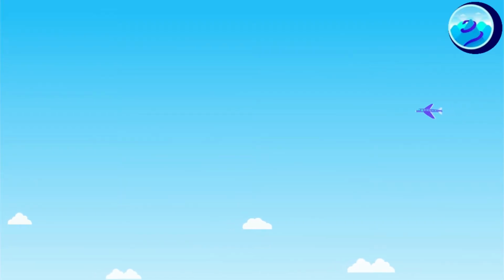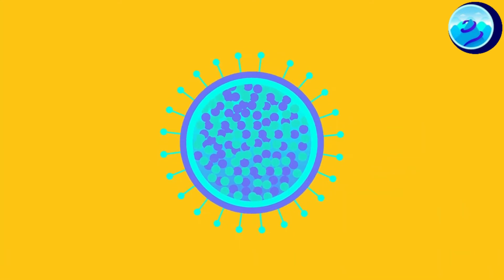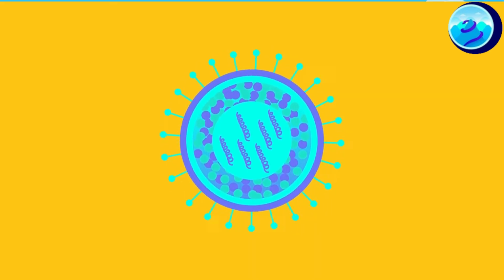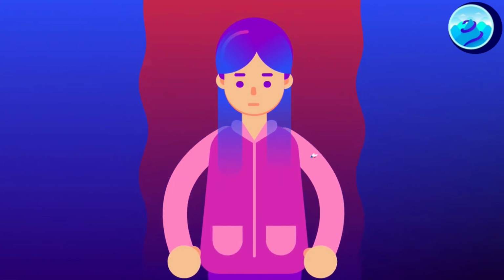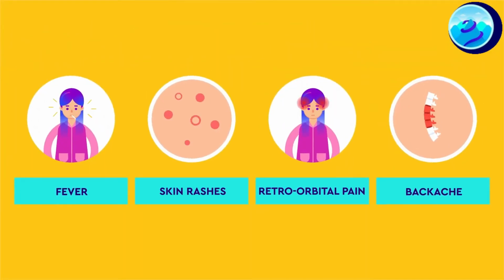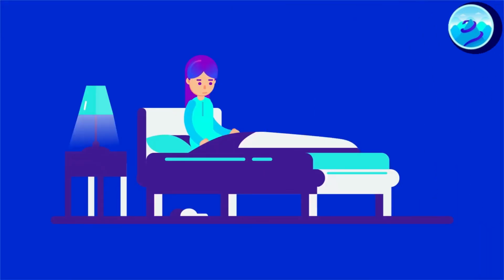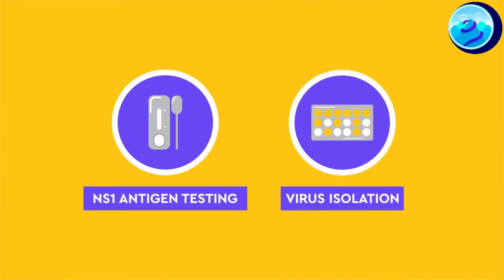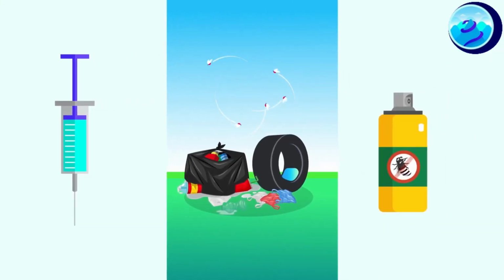Animasi Demam Denggi (Tiny Medicine)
*Alert*📢📢❗❕

Dengue Fever animation video has been taken from "Tiny Medicine Channel"
For further, health animation video please visit "Tiny Medicine Channel" to get some extra information. Moreover, do you want to know more about medicine videos regarding the history of medicine, medical advancements, and breakthroughs, tutorials for difficult medical and etc... 🤞Please subscribe to "Tiny Medicine Channel"🤞 Thank You for your support.😀😊

*Makluman* 📢📢❗❕
Video animasi Demam Denggi telah diambil dari "Tiny Medicine Channel"
Untuk lebih lanjut, video animasi kesihatan sila kunjungi "Tiny Medicine Channel" untuk mendapatkan beberapa maklumat tambahan. Lebih-lebih lagi, adakah anda ingin mengetahui lebih lanjut mengenai video perubatan mengenai sejarah perubatan, kemajuan perubatan, dan kejayaan, tutorial untuk perubatan yang sukar dan lain-lain ... 🤞Sila Subscribe "Tiny Medicine Channel" 🤞 Terima kasih atas sokongan anda.😀😊